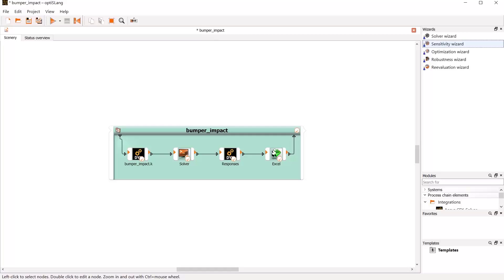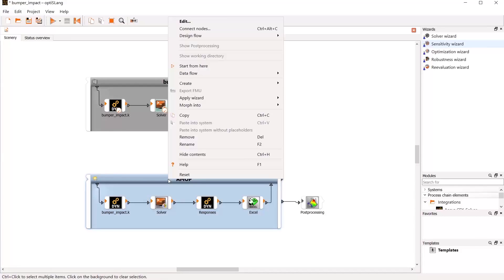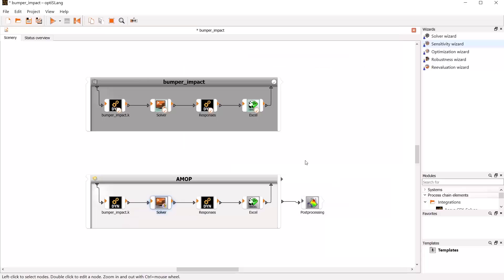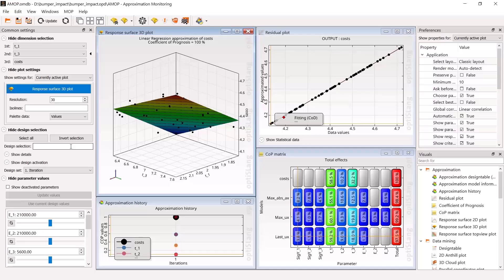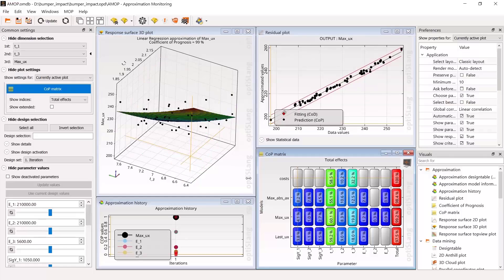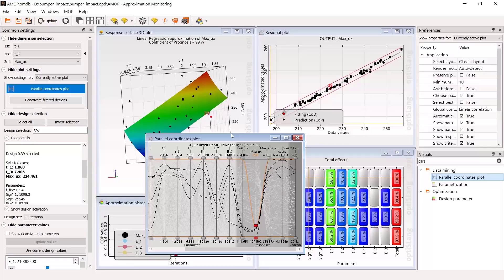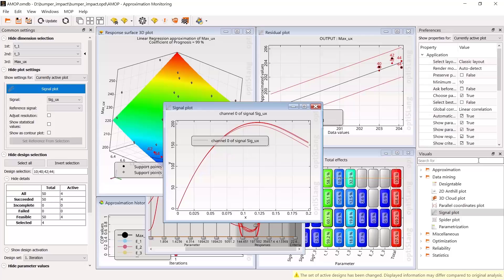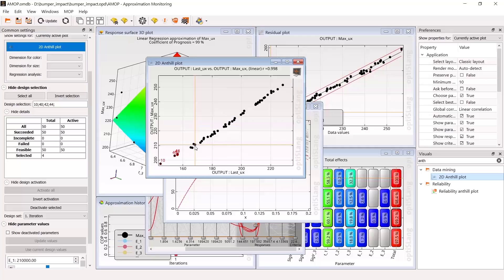Sensitivity Analysis for Parametric Variation Analysis – Lesson 5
A Sensitivity Analysis increases design understanding.
In this lesson you will learn how easy it is to set up a Sensitivity Analysis, since a wizard guides through the steps. In the example the Adaptive Metamodel of Optimal Prognosis (AMOP) will be applied. Based on this approach dependencies between the Parameters and Responses can be examined and quantified.
optiSLang comes with a powerful and interactive postprocessing with predefined visualizations for specific data evaluation. With this, the areas of interest for the optimization can be selected and investigated in detail.

Chapters -
00:09 Start using the sensitivity wizard
00:31 Define the sampling method
00:55 Adapt AMOP settings
01:17 Additional solver options
01:42 Sensitivity study postprocessing
02:01 Quantification of parameter influence
03:21 Interactive postprocessing
04:05 Displaying signals
05:03 Summary (audio)